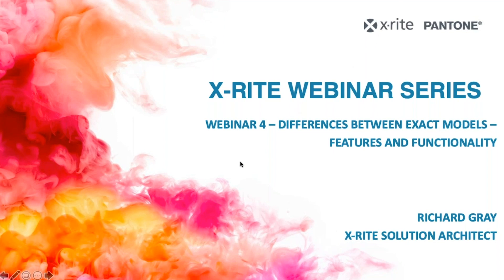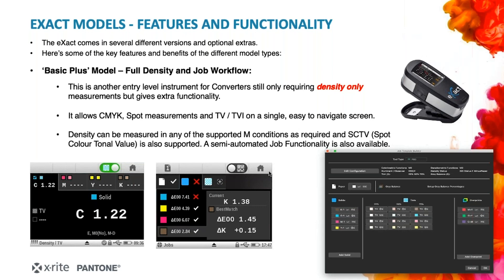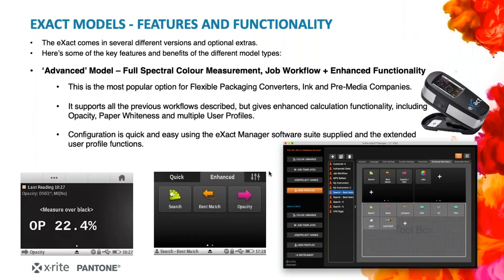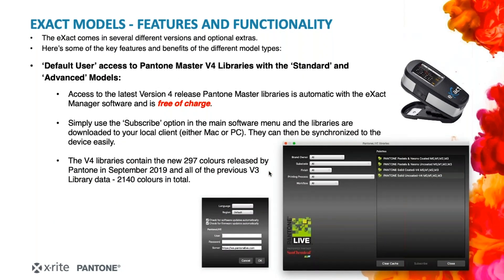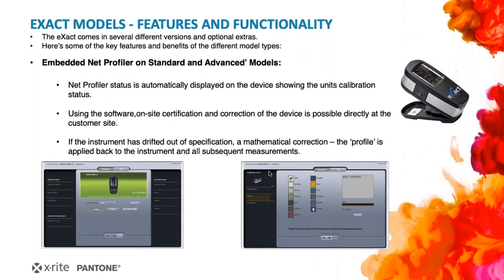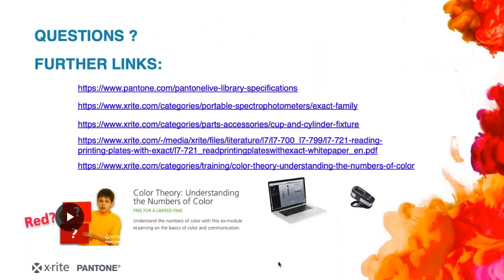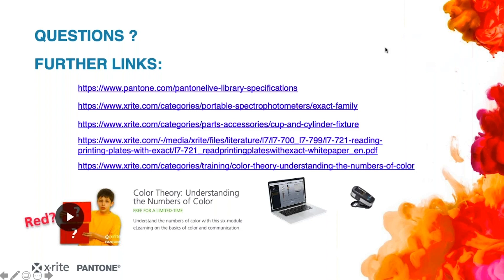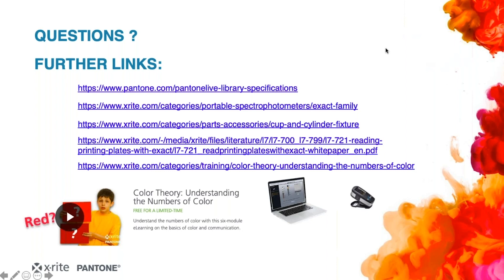Differences Between eXact Devices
In this 10 minute webinar you will learn from Richard Gray, our colour and appearance expert, about the different colour measurement solutions from the eXact product family, and how to choose the eXact that is the best fit for your business!

* eXact Basic, eXact Basic Plus, eXact Standard, eXact Advanced.
* Upgrade process + trade-in promotions